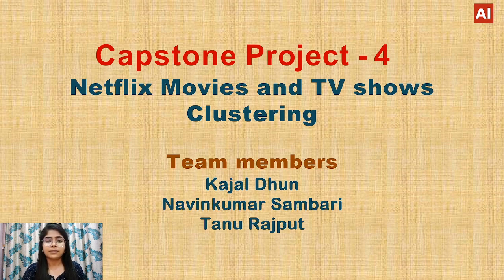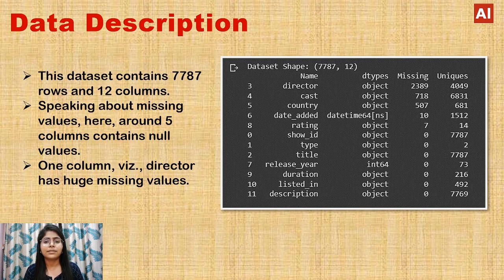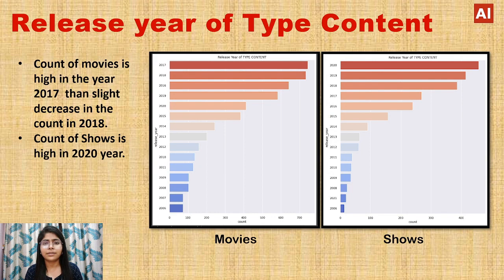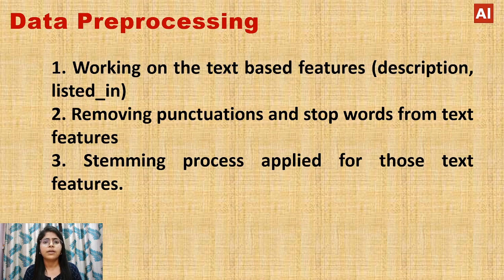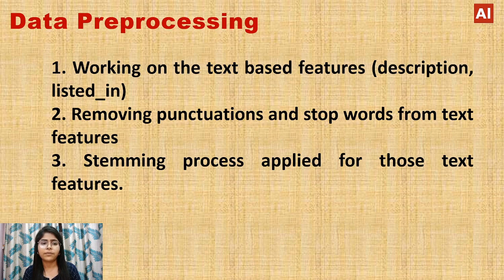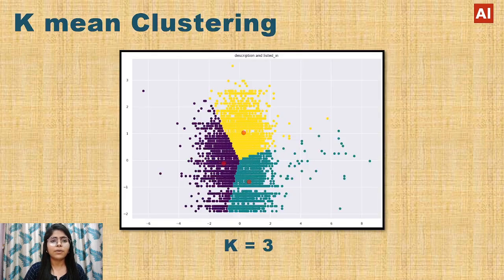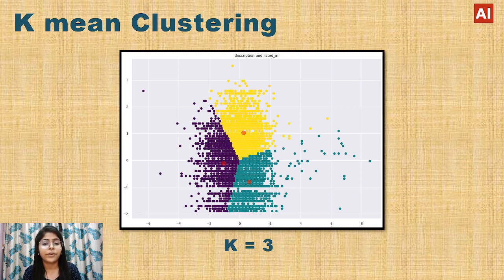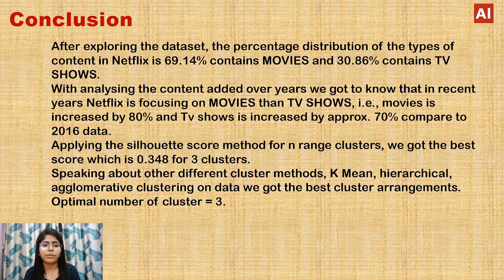Netflix Movies and TV Shows Clustering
This dataset consists of tv shows and movies available on Netflix as of 2019. The dataset is collected from Flixable which is a third-party Netflix search engine.
In 2018, they released an interesting report which shows that the number of TV shows on Netflix has nearly tripled since 2010. The streaming service’s number of movies has decreased by more than 2,000 titles since 2010, while its number of TV shows has nearly tripled. It will be interesting to explore what all other insights can be obtained from the same dataset.
Integrating this dataset with other external datasets such as IMDB ratings, rotten tomatoes can also provide many interesting findings.